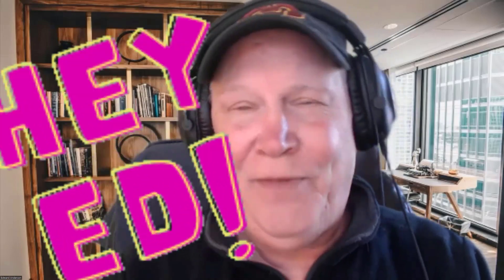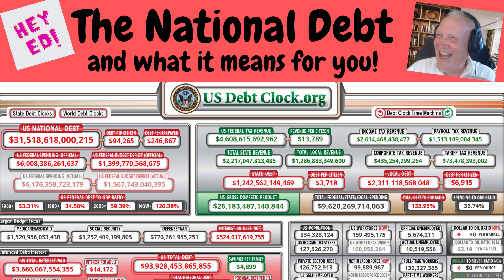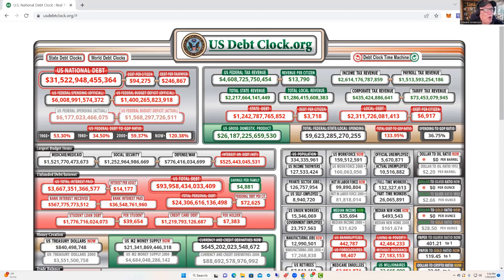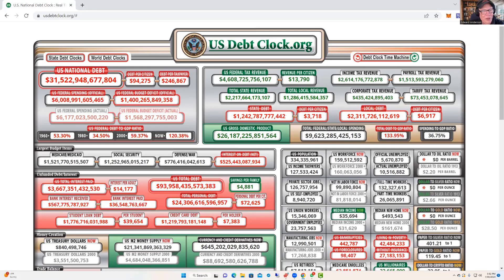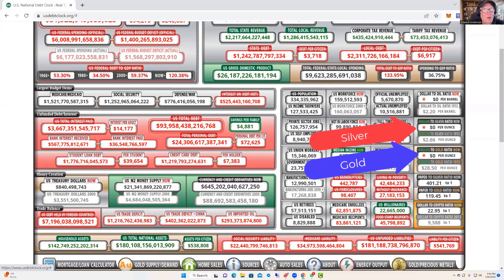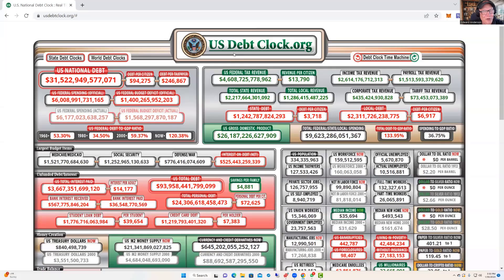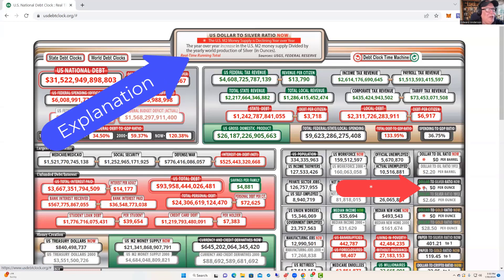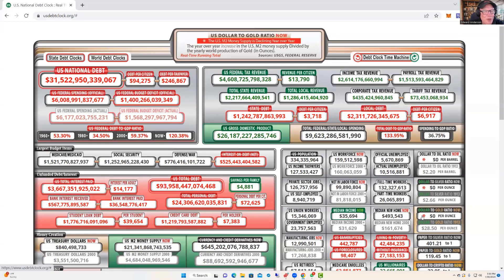Why Silver is Priced At Zero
This link will take you to a series of instructional videos on the sign-up process for DAISY